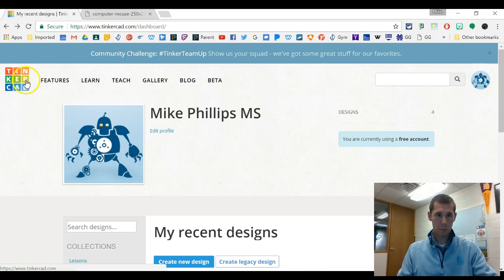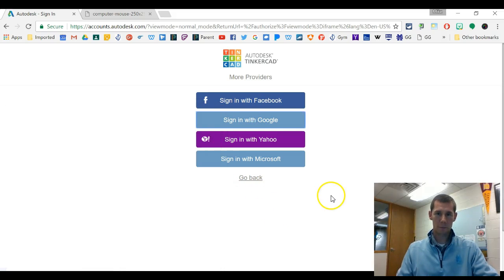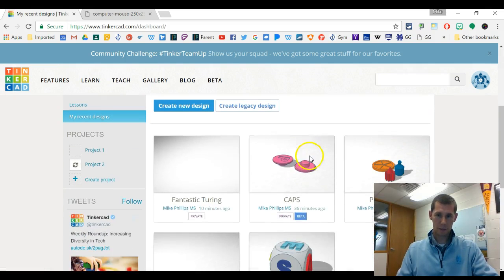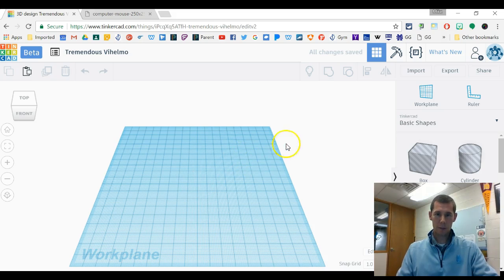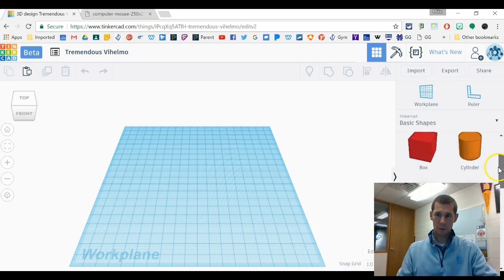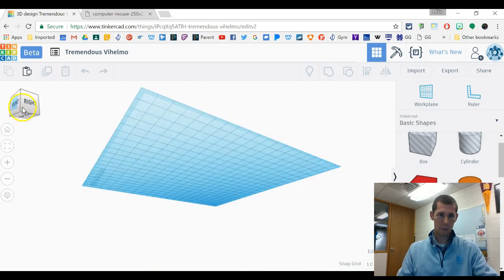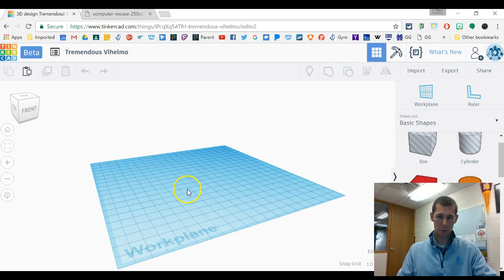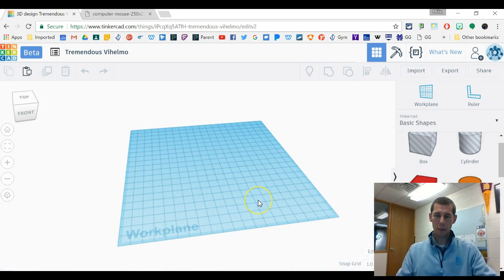Getting Started with TinkerCAD